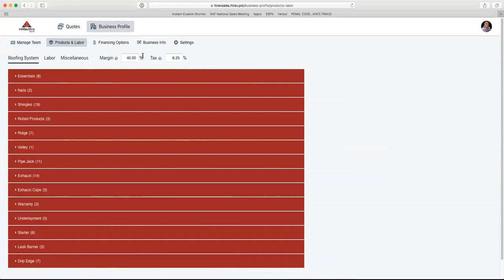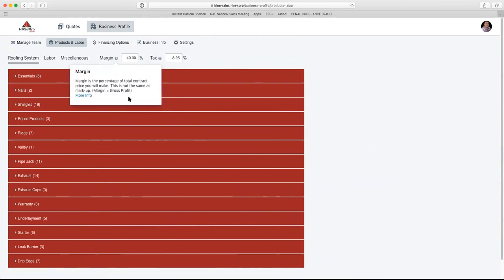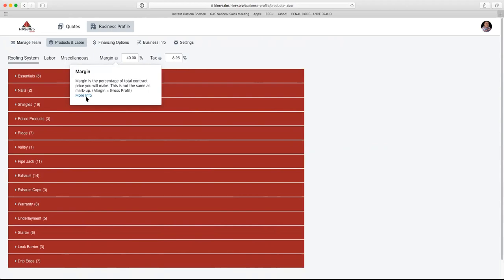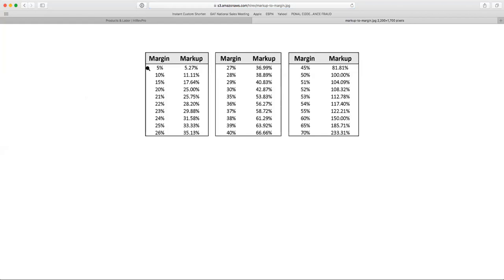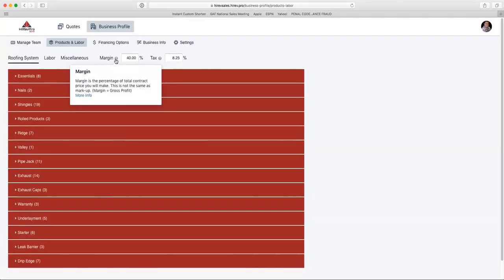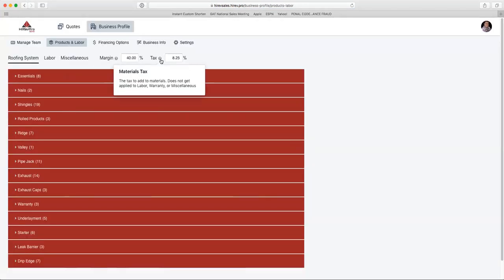Company Owners: Setting Margin and Tax in HIRevPro Elite